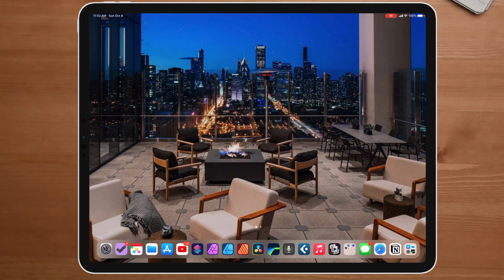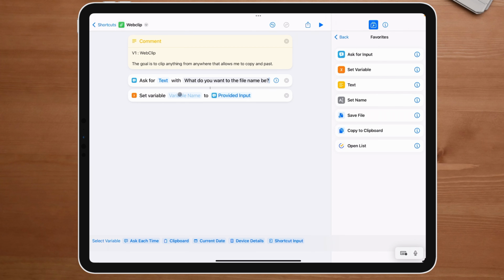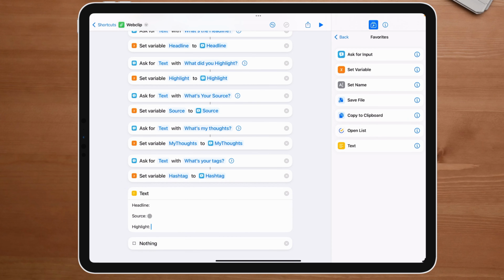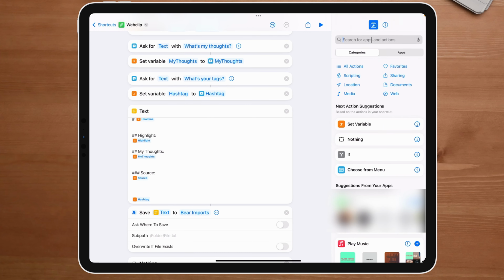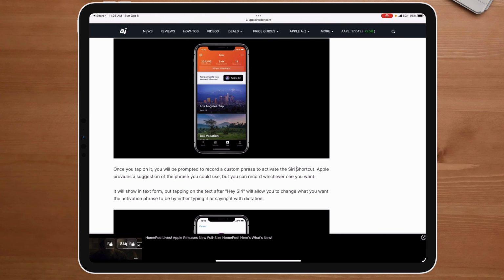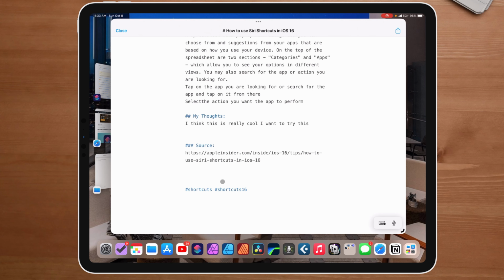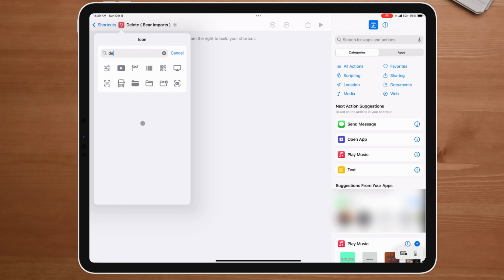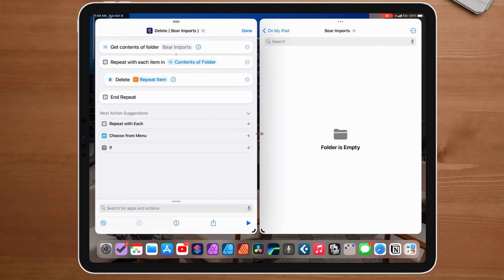The One Shortcut To Rule Them All… ( Siri Shortcut Tutorial )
If I could only have one shortcut it would be this one, today we are going to create the ultimate web clipper, that allows us grab anything we want from anywhere…

Today we are going to be looking Siri Shortcut App and Paste to create a super charged Clipboard that allows us to create and save any type of file we want…

If your new to Siri Shortcut App this is going to be a super easy tutorial that allow you to break out your iPhone or iPad and create your first useful shortcut with me.

My goal is to get you hooked on shortcut app and all the cool automation stuff you can do with it,  because if that happens I know your going to keep coming back for more.

The number 1 reason to use shortcuts is because you want to boost your productivity or you simply want it do something boring like recreate the same document each time.

It’s so many different ways you can use shortcut with apps like like Obsidian, Omnifocus, Things 3 or any app that uses plan text, numbers or pictures.

In side the shortcuts app tutorial for beginners we are going to keep it simple, we are going to keep it really simple.

I’m going to create a app aka shortcut that allows me to quickly capture things in to my 2 second brain to be processed later.

This is going to be the cool things I come across or just simply grab my attention, would like to grab the title, link and part of the article or book that I.

At that point it’s going to be sent over to my app of choice which is Bear.

Bear is my note taking app that makes it great for searching things that I have created.